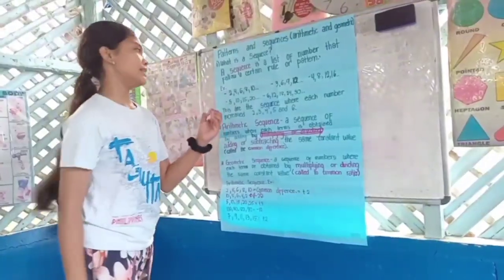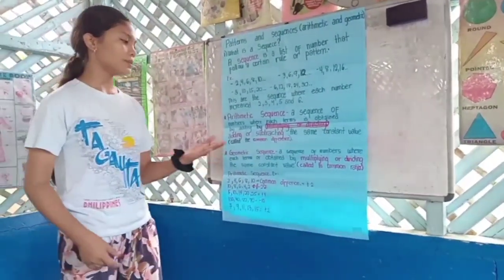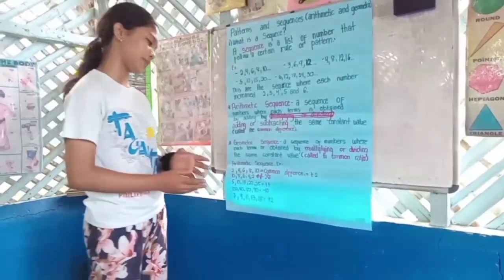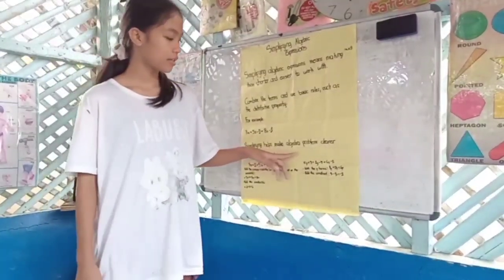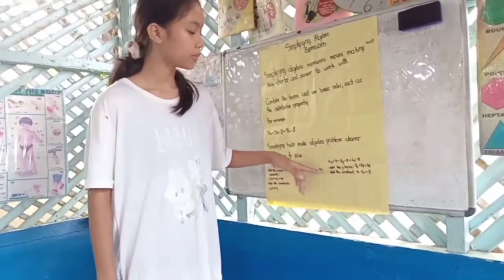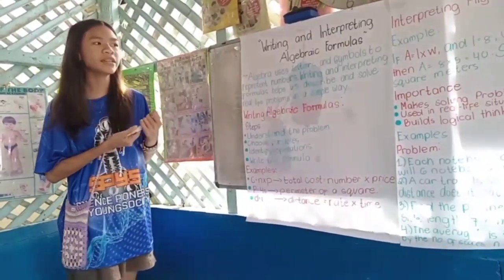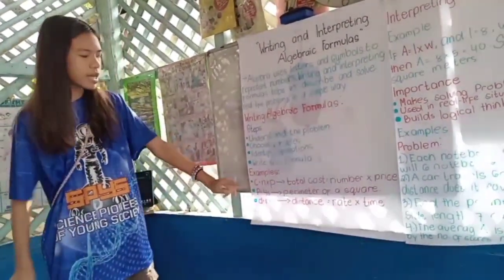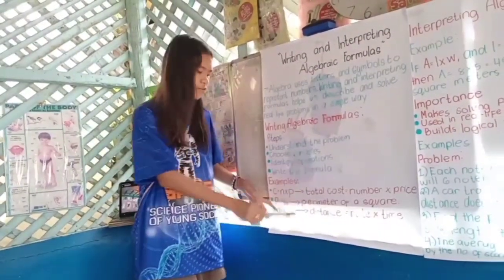1024 부용 지역 루셀쌤 공부방.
mactan korea
필리핀 세부 막탄 코리아 후원 채널

mactan korea 부채널
필리핀 세부 막탄 지역공부방 방송채널
막탄 코리아 부채널로서 스텝들 활동 영상과 각종보고 게시판, 현장라이브.
비비안 필리핀 메니저가 진행합니다.

막탄 코리아 한국 메니저 BIKI입니다.
채널 활동과 연계되어 많은 영상과 자료를 본채널에 다 못 올리기에
스텝들 활동영상과 채널 멤버들 소식을 부채널에 업로드 하고 있습니다.

BK=Bankrupt Korean 비키
필리핀 세부 막탄에서 살고자 하는 와이프의 선택에 따라
2020년 11월 세부 막탄으로 들어와
뿌또치즈 장사로 시작하여 여기까지 왔으며 현재는 유투버 활동을 하며 살아가고 있습니다.

♥후원이벤트♥
※한국계좌※
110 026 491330 신한은행 남형진
※필리핀 계좌※
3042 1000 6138 PNB NAM,HYOUNG JIN
(은행주소) 3042-CEBU LAPU-LAPU MARIBAGO
(SWIFT CORD) PNBMPHMM

필리핀 현지주소

HYOUNGJIN NAM, GRACELIN S NAM.
Block 7, LOT 16, BF TOWNHOMES PAJAC ABUNO, Lapu-lapu city cebu 6015 Philippine
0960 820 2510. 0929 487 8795

후원행사및 각종 문의 상담은
카카오톡 아이디 puto99 로 부탁 드립니다.

채널에 가입하여 혜택을 누려보세요.

회비는 3가지 종류가 있으며 어느 회원이고 혜택은 똑 같습니다.
이 회비는 채널 후원금 성격입니다.
라이브 방송이 매일 1회이상이고 광고수익이 없는만큼 여러분들이 회원에 가입해 주시는 것은 후원금 성격입니다.
채널교육팀 후원금.

영상제작 후원 감사합니다.
채널후원금 감사합니다.